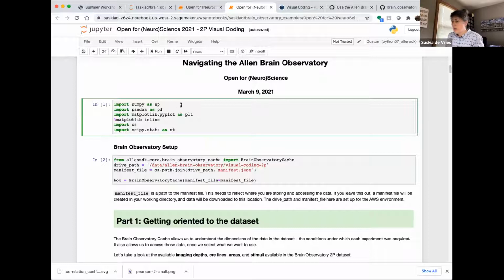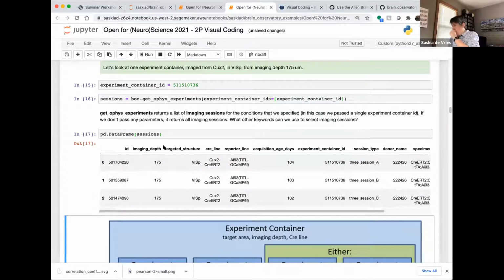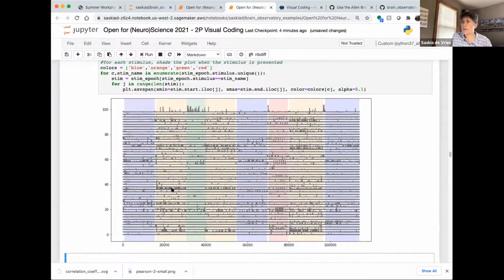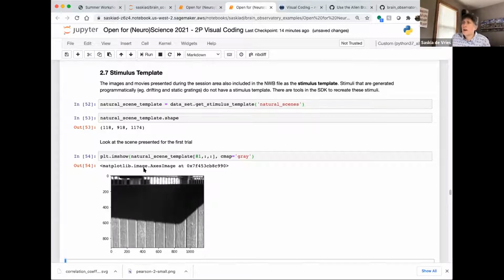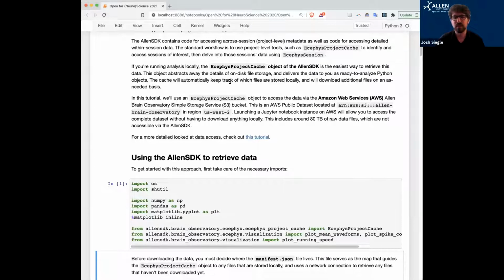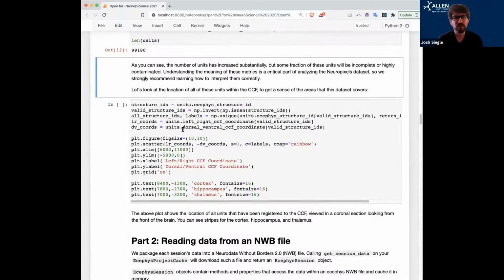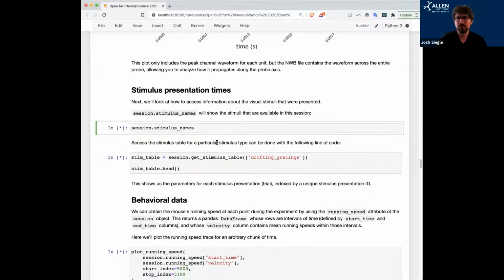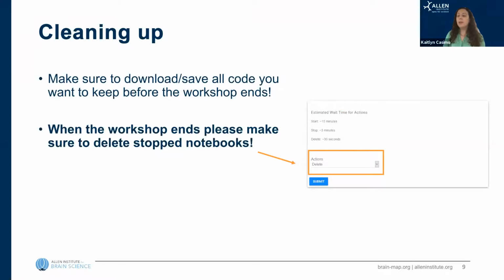Open for (neuro)science tutorials: Allen Brain Observatory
The Allen Brain Observatory includes 2-photon calcium imaging and dense electrophysiological recordings from the visual cortex of awake mice. These readily accessible, well-documented datasets can be used by the community to test new analysis methods, evaluate models of neural function, or generate ideas for targeted studies. To learn more about these tutorials, please

Jump to:
2-photon imaging: 3:05
Neuropixels: 37:55

To view additional Q&A and ask further questions, please visit our community forum post for this tutorial